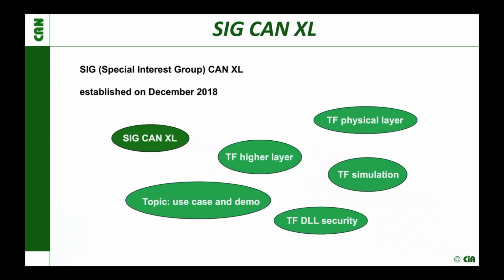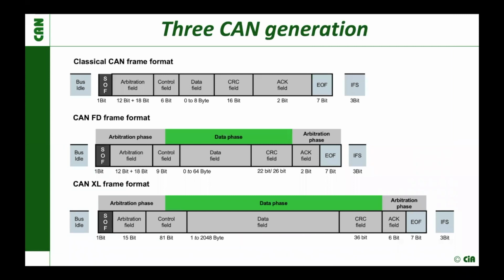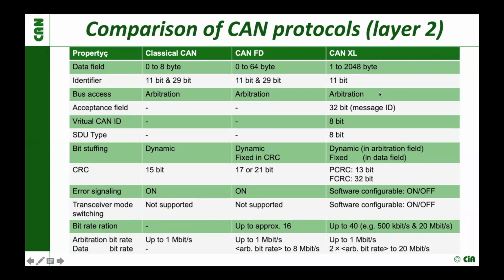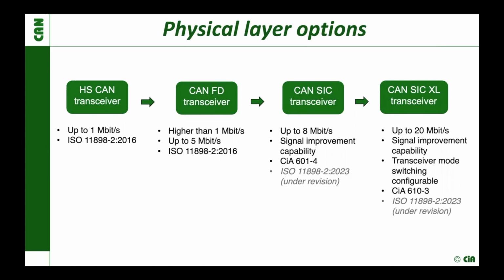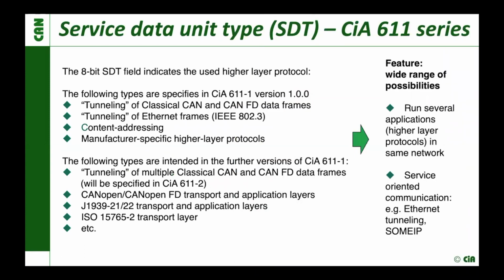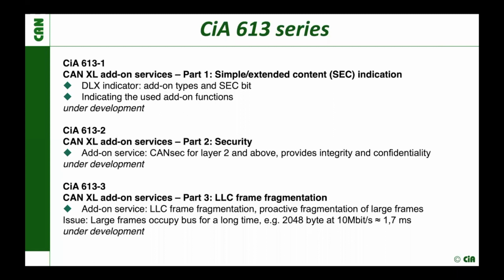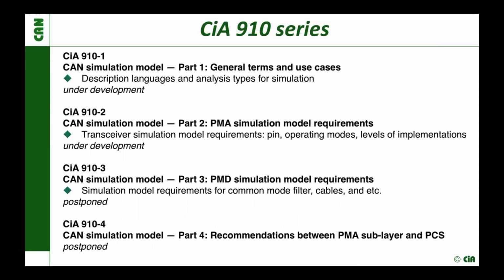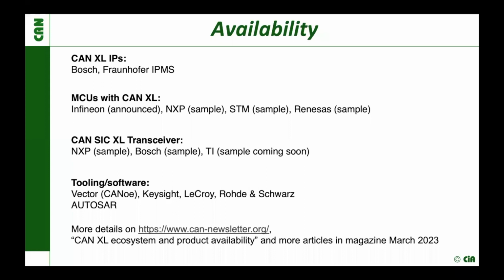CAN XL ecosystem webinar - from 2023-03-07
Yao Yao from CAN in Automation (CiA) gives a webinar on CAN XL ecosystem in English language. The webinar took place on March 07, 2023. Overview on upcoming free-of-charge CiA webinars